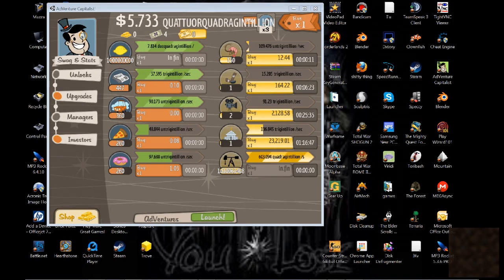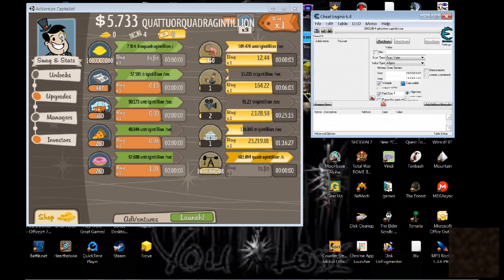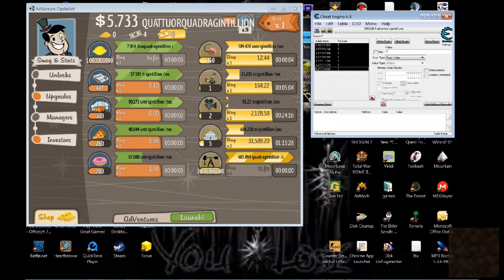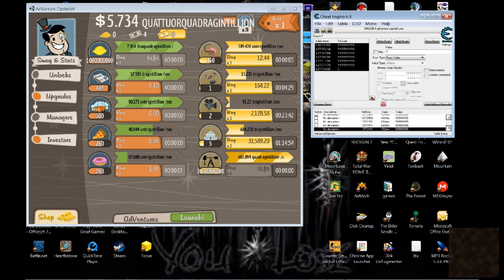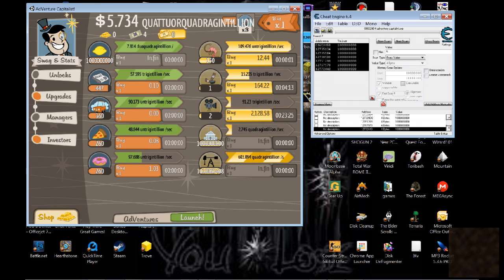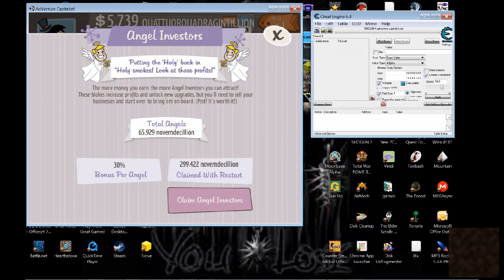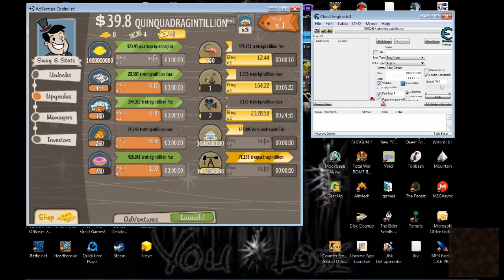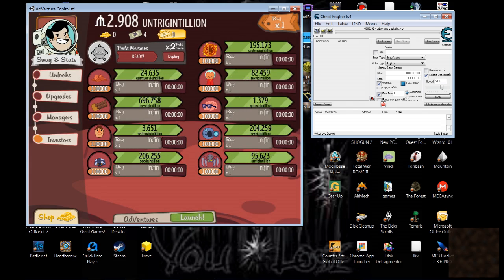how to hack adventure capitalist on pc and use cheat engine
what up guys im back with a vid on how to use cheat engine to hack most/some of your games hope you enjoyed it like comment and subscribe and ill see you guys later PEACE